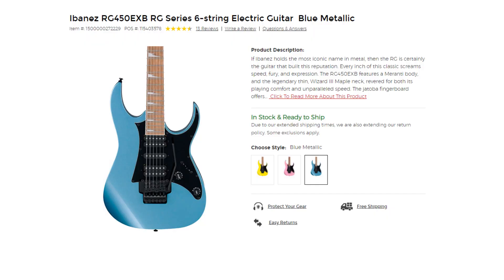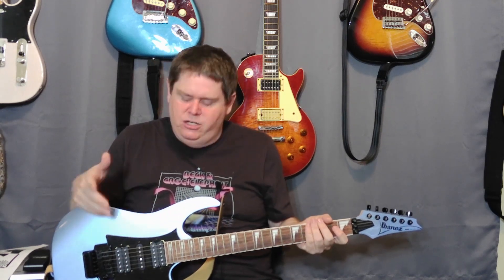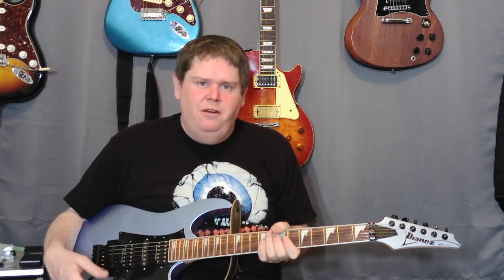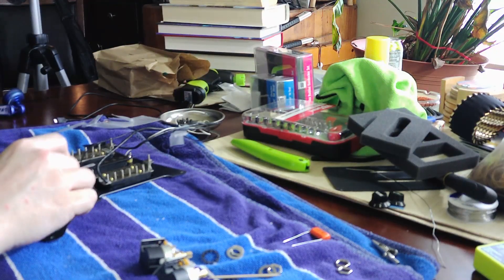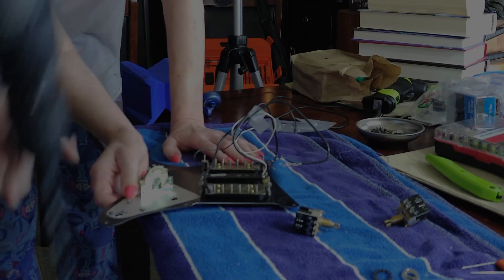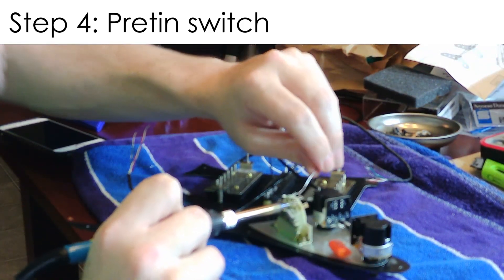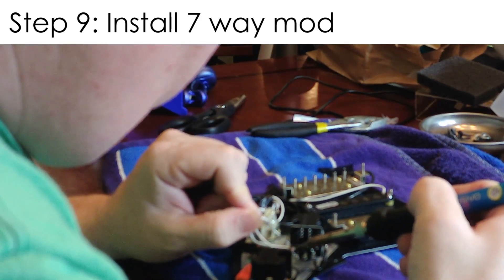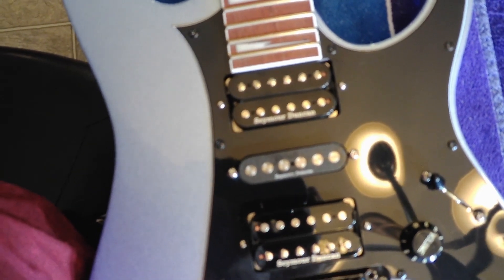Ibanez RG450EXB Pickup Upgrade - Quantum vs Seymour Duncan Jazz\Quarter Pound\JB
In this video I upgrade the electronics in my Ibanez RG450EXB. I added Seymour Duncan pickups, CTS push\pull pots, a treble bleed circuit, and a 7 way selector mod! I compare Ibanez's Quantum pickups to Seymour Duncan's Jazz, Quarter Pound, and JB.

3:40 - Tone comparison
5:47 - Mod explanation
7:23 - Parts
8:19 - Wiring diagram
9:06 - Tear down and cleaning
14:26 - Prep
15:49 - Upgrade electronics
26:19 - Final thoughts

Seymour Duncan Hotrodded Humbucker Set
Seymour Duncan Quarter Pound for Strat
Orange Drop Tone Capacitors
Buhr Electronics Treble Bleed Circuit
CTS 500K Push\Pull Potentiometers

Gear Used:
Marshall DLS40CR
Boss GT100
Ibanez RG450EXB

Tools I use:
Pedal Board
XLR to USB Cable
Movo1 USB Lavalier Mic
Adobe Premiere
Ernie Ball Guitar Cleaning Kit
Music Nomad Neck Cradle
Baroque String Action Gauge
Ernie Ball String Winder
Music Nomad F1 Oil
Music Nomad FRINE Fret Polish
Tissue Testers